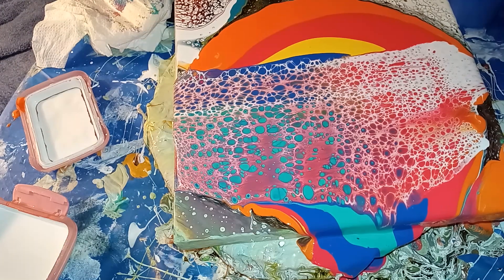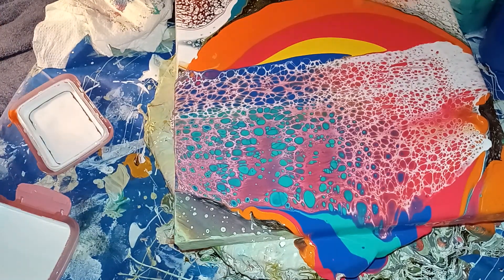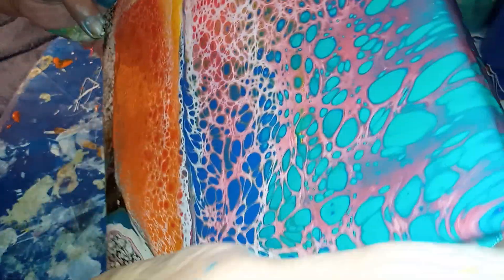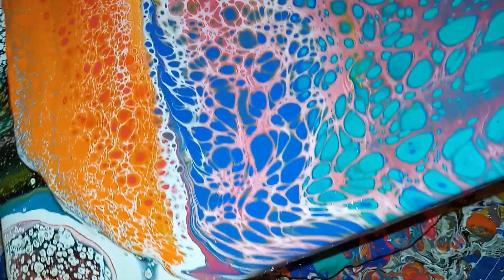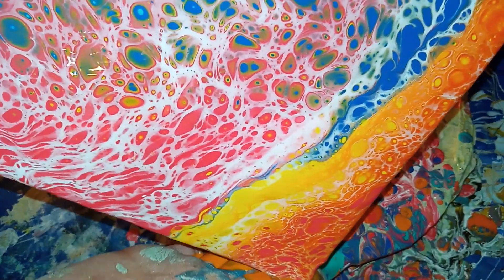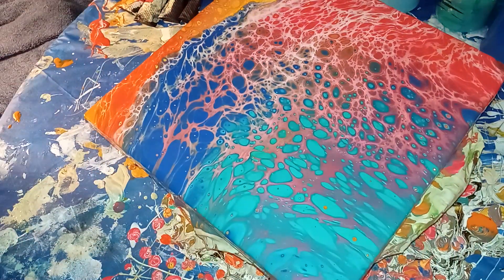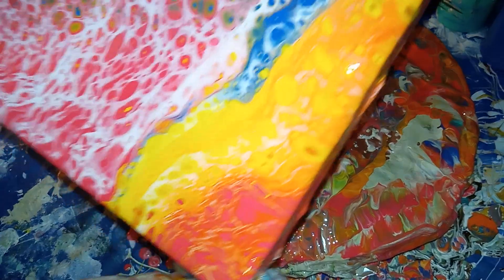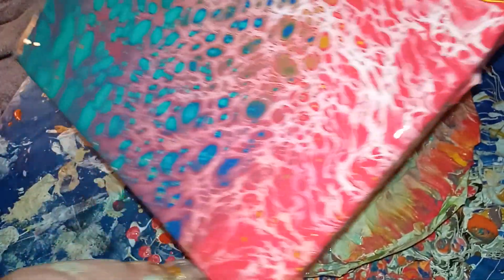Do over swipe!!! Unbelievable!!!! 😍😍😍😍😍😍